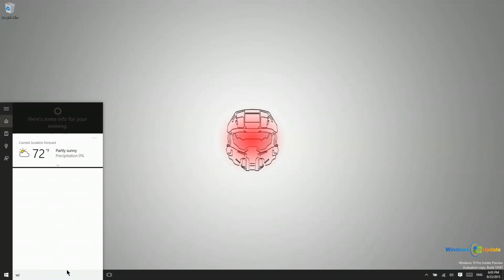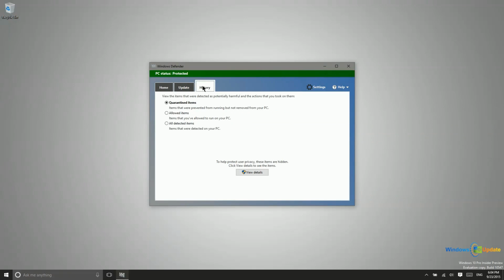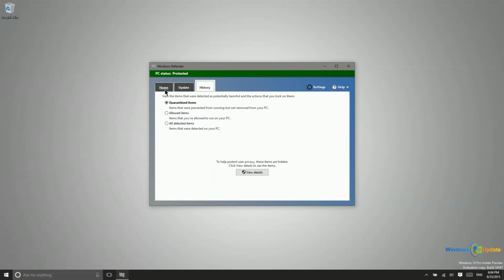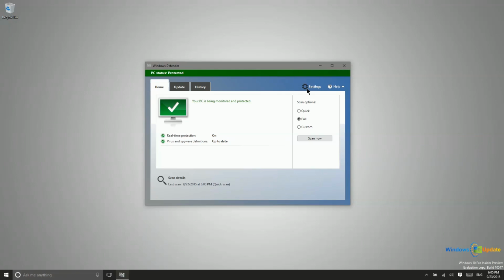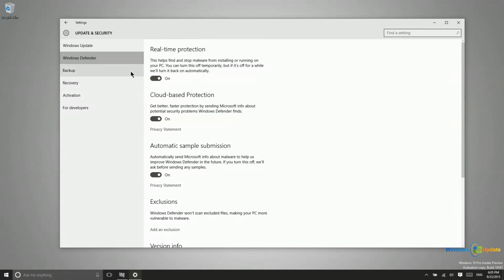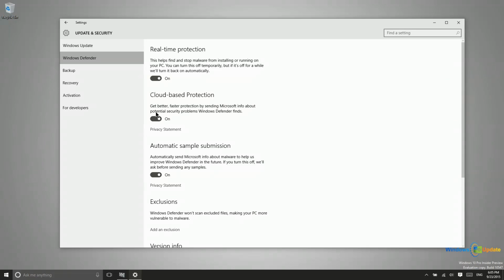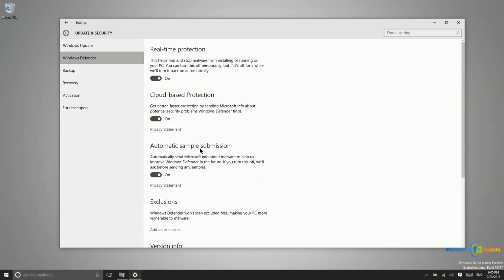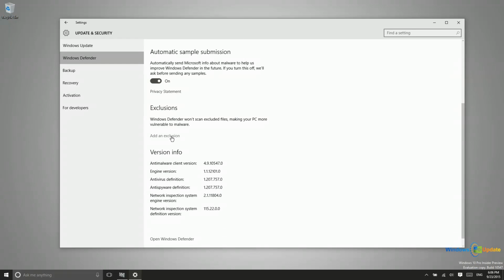Windows 10 Using Windows Defender to Protect Against Malware